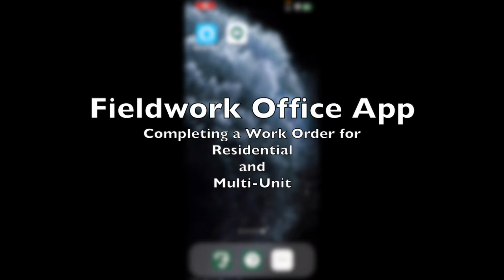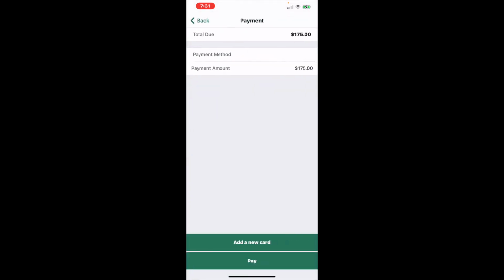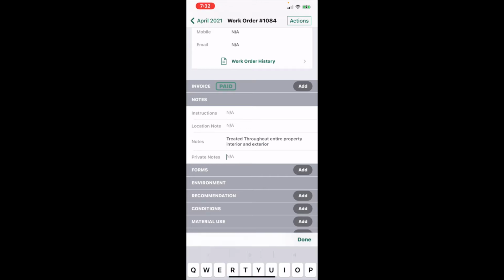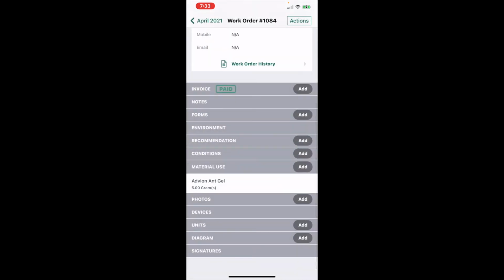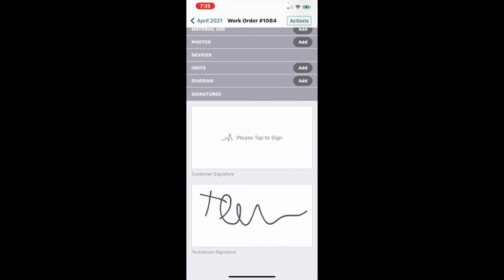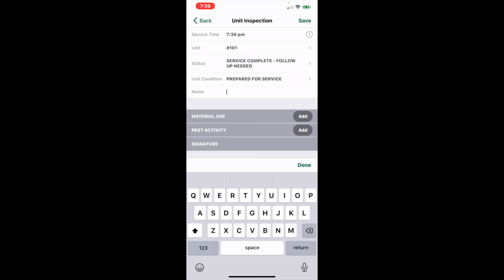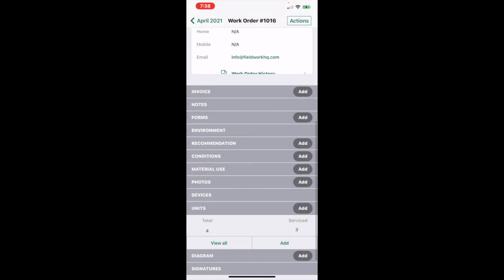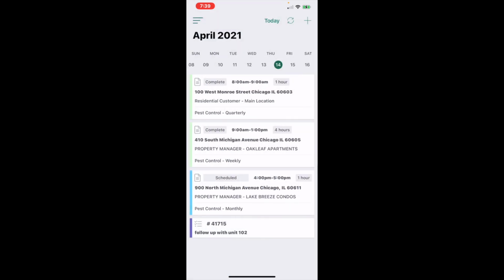Fieldwork Office App Complete a Work Order Residential & MultiUnit